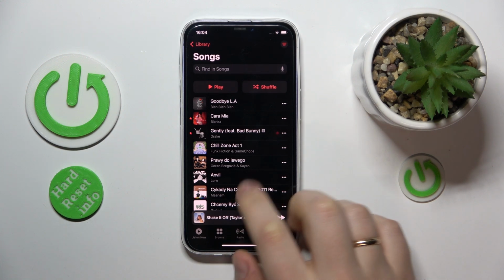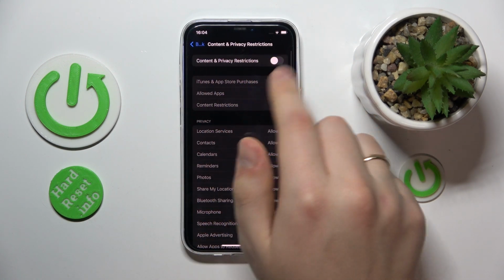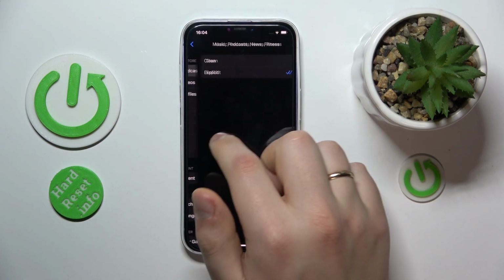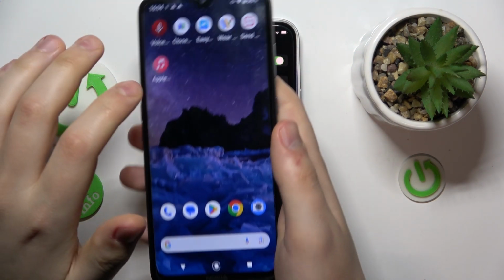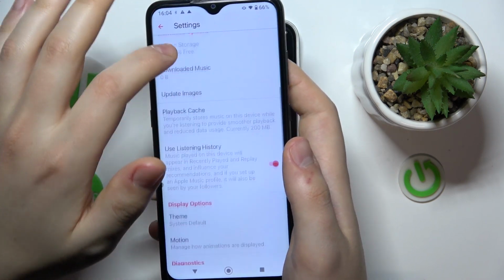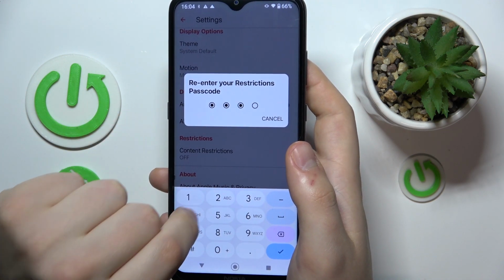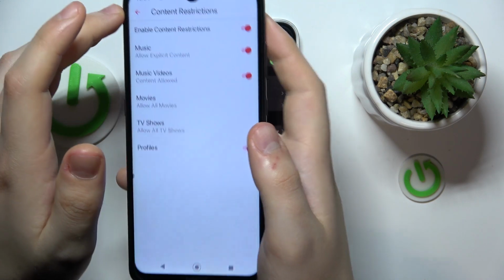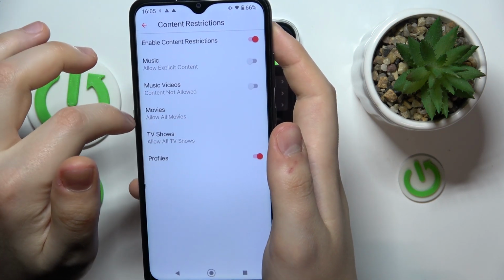How to Block Explicit Songs on Apple Music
Find out more about Apple Music:
Discover how to create a family-friendly listening environment by filtering out explicit songs on Apple Music. Now, we'll guide you through various approaches to censor explicit content, ensuring a more tailored music experience. If you're a concerned parent aiming to shield young ears or simply prefer cleaner tracks, we'll show you how to do it.  Go to our YouTube channel if you want to know more about Apple Music.

How to block explicit songs on Apple Music? How to block explicit tracks on Apple Music? How do I restrict explicit songs from playing on Apple Music?